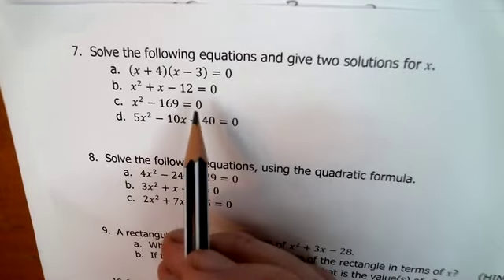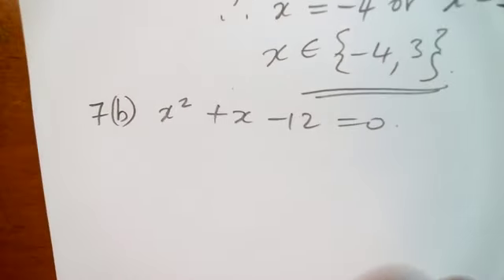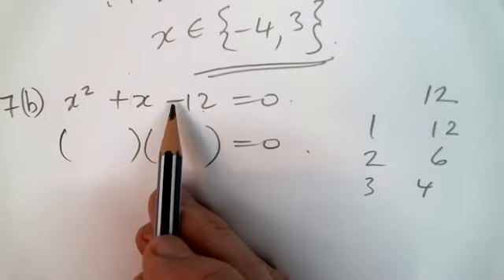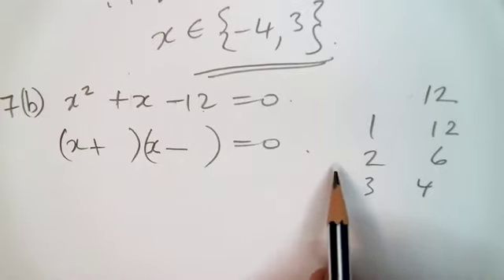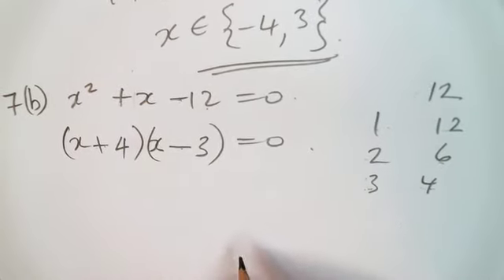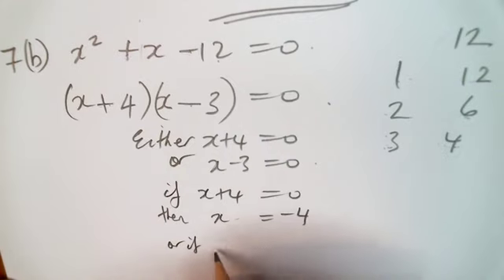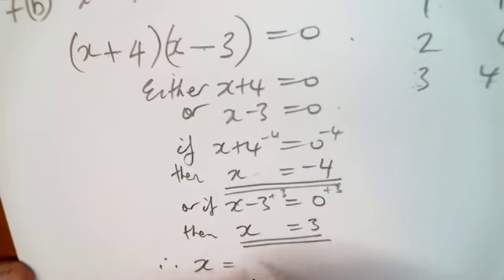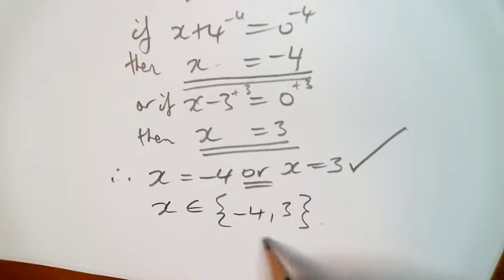Solving quadratic Equations MCert 2023 Q7b